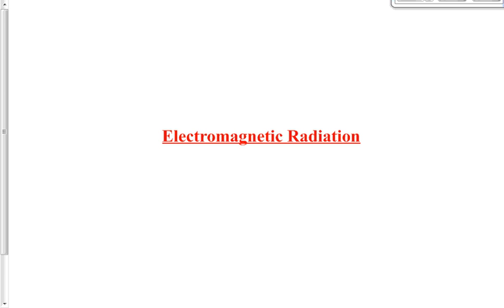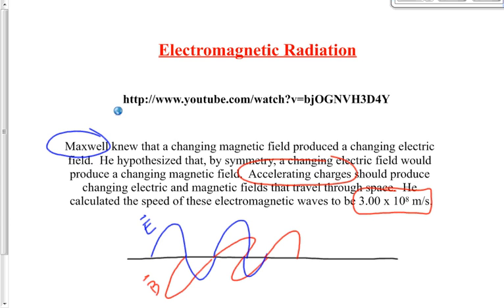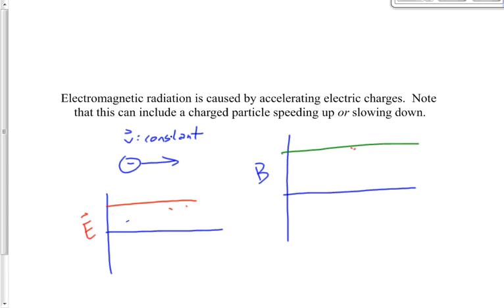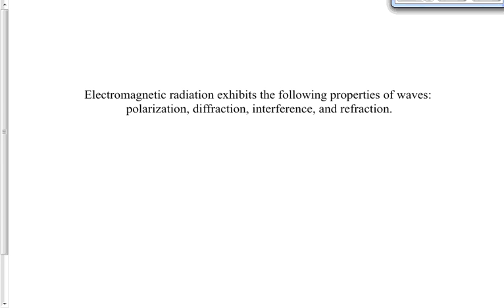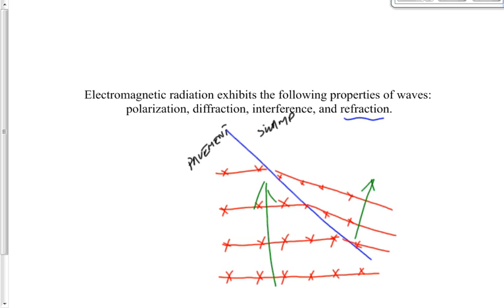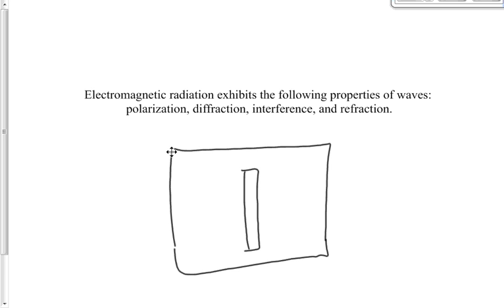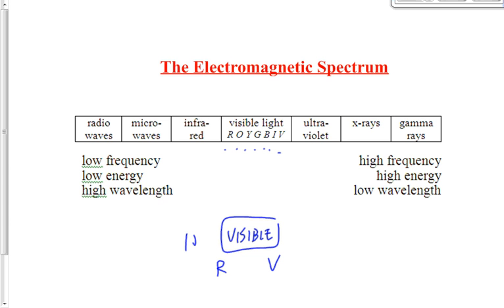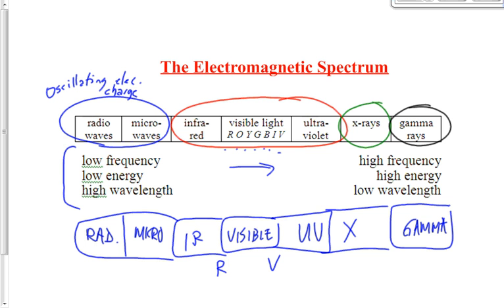(401-P3014F) Introduction to EMR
Introduction to electromagnetic radiation.